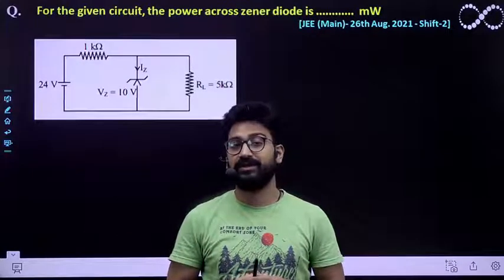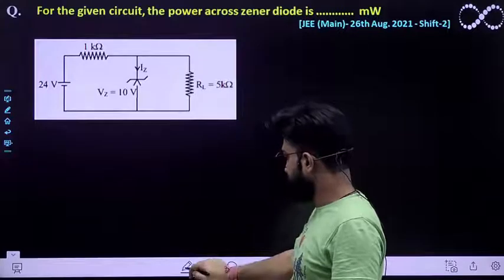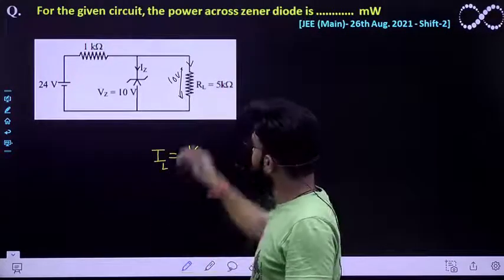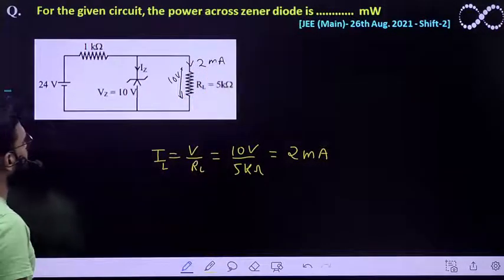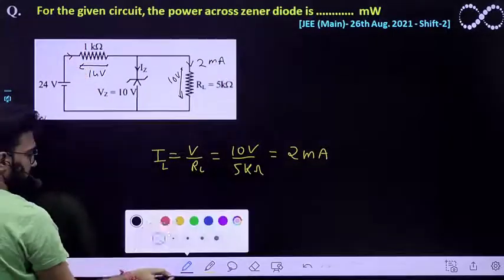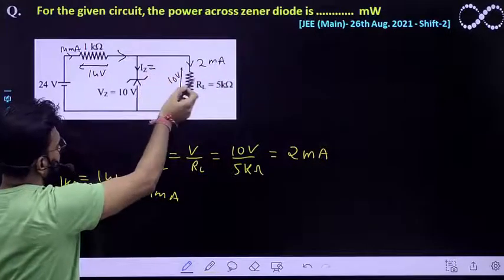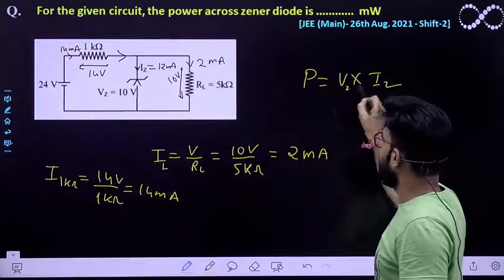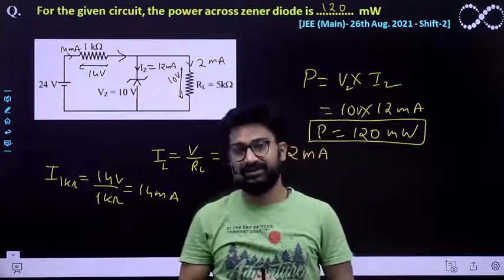For the given circuit, the power across zener diode is .....mW: Zener Diode [JEE (Main) Aug.21]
For the given circuit, the power across zener diode is mW
[JEE (Main)- 26th Aug. 2021 - Shift-2]